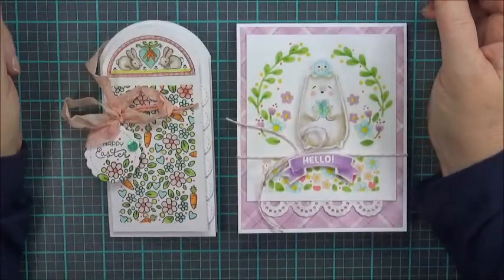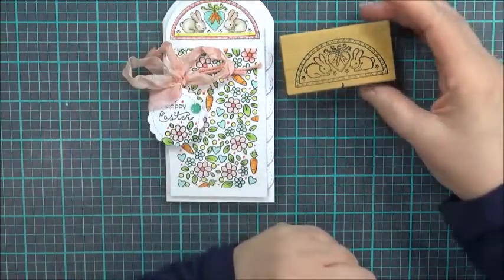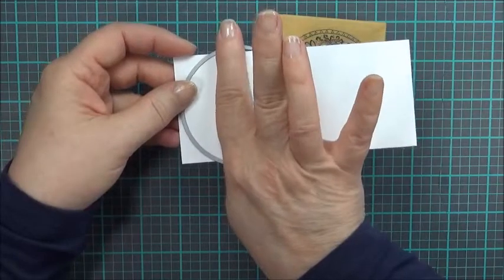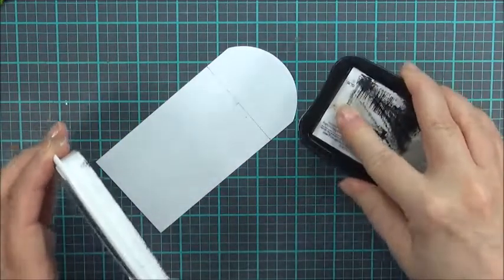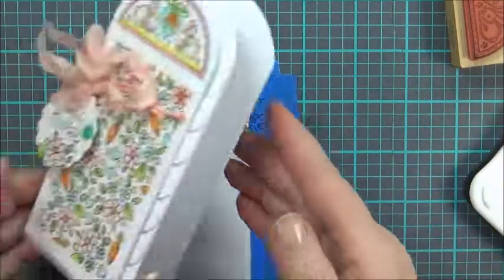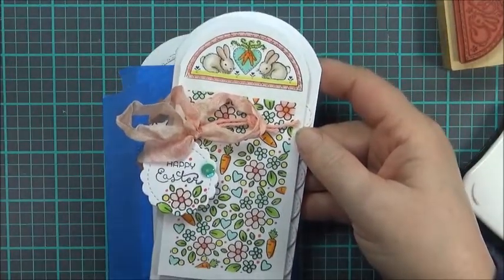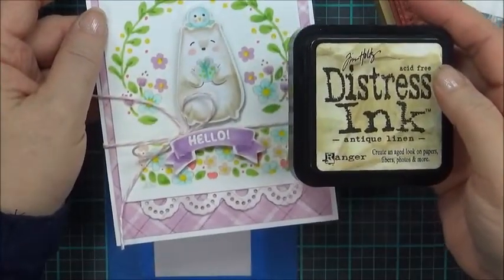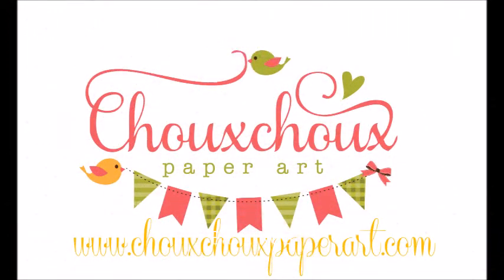Tips for Creating Mini Floral Panels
Create floral panels with all those mini floral stamps!  For copic lists and complete blog post,